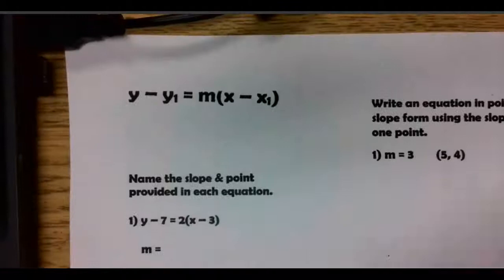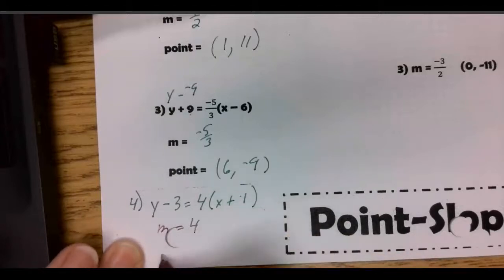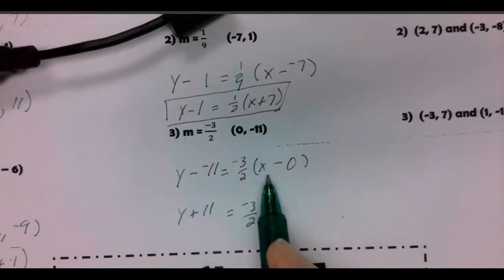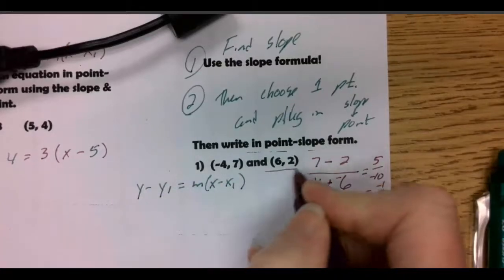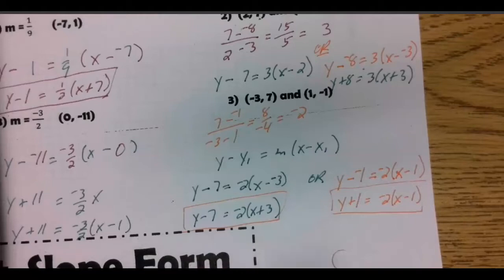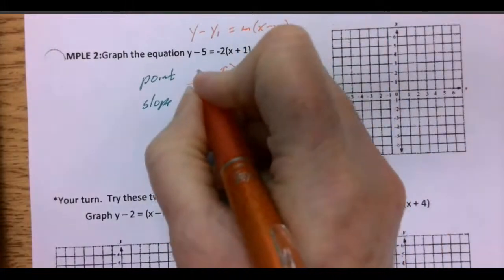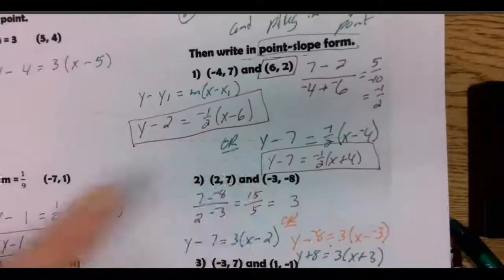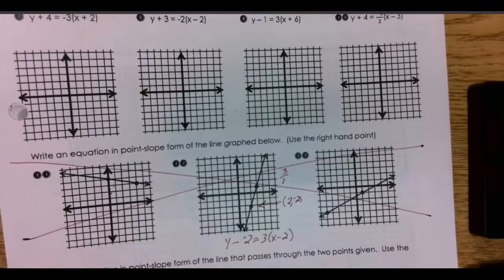Point-slope day 1